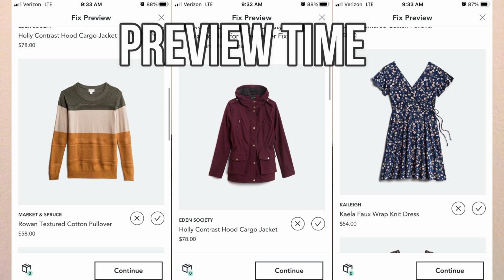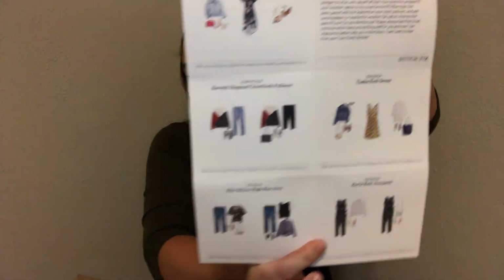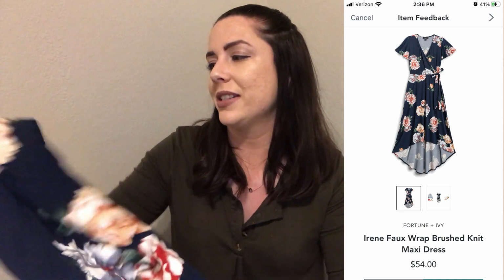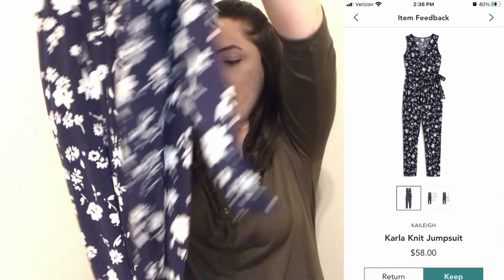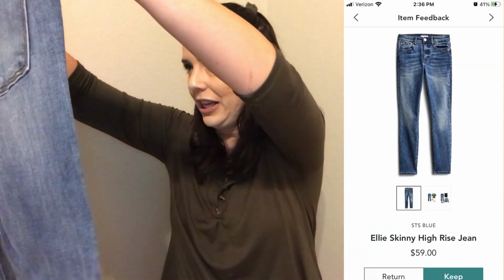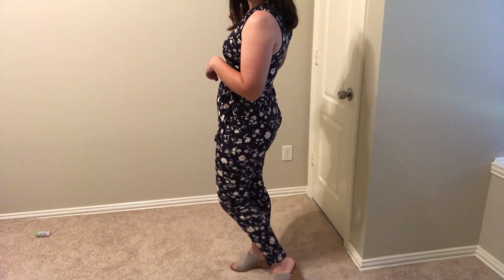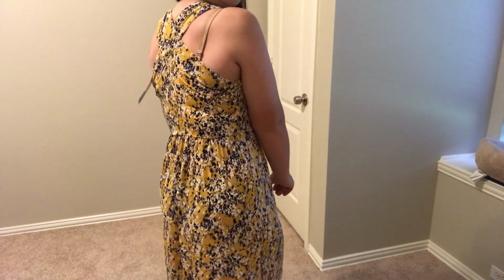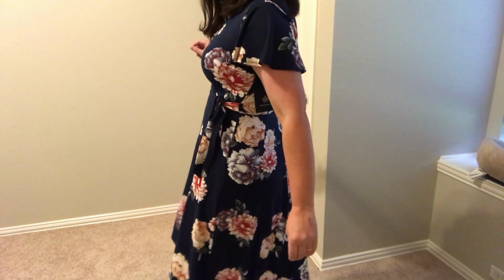Stitch Fix Unboxing & Try-On! ~October 2021~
Join me as I try on this month's Stitch Fix!